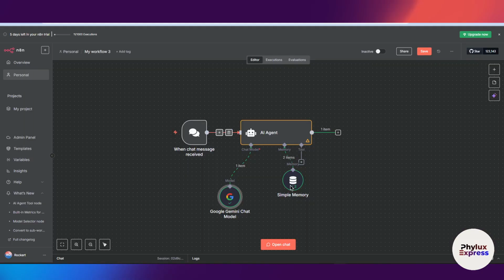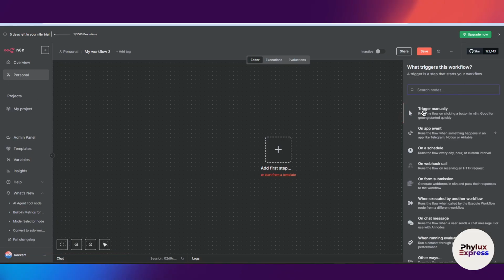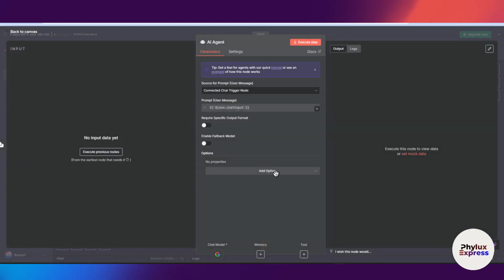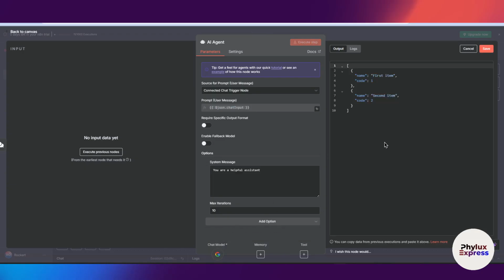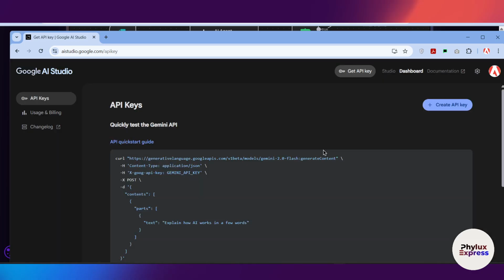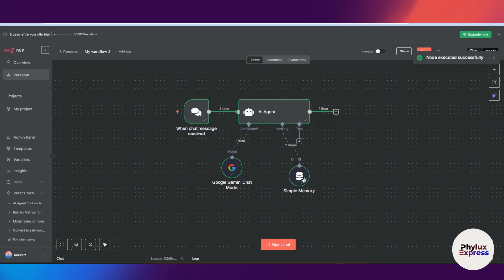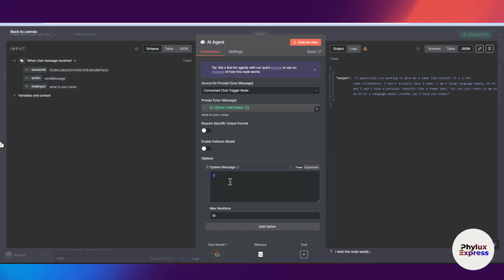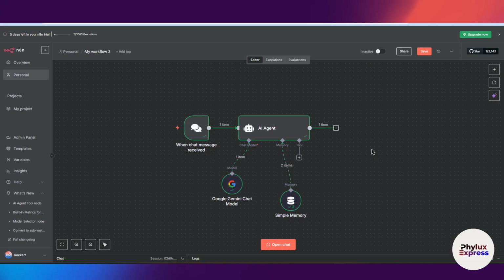Step-by-Step Tutorial: Create a Simple AI Chatbot with n8n 🤖✨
. Learn how to build your very own AI-powered chatbot using n8n, the open-source workflow automation tool! This step-by-step tutorial walks you through the entire process—from setting up n8n to integrating OpenAI or other AI APIs—to create a functional and responsive chatbot.

🔍 What You’ll Learn:
✅ How to install and run n8n
✅ Creating your first chatbot workflow
✅ Connecting AI services like OpenAI or HuggingFace
✅ Designing chatbot logic with triggers & conditional nodes
✅ Deploying the bot to Telegram, Slack, or web forms

🛠 Features Covered:
🔸 n8n setup (cloud & local)
🔸 Webhook and trigger basics
🔸 AI module integration (ChatGPT API or similar)
🔸 Message handling & context logic
🔸 Connecting chatbot to real-time platforms

💼 Best For:
✔️ Beginners exploring AI automation
✔️ Developers building simple assistants
✔️ Small businesses wanting custom bots
✔️ Students and hobbyists testing AI workflows

🎓 Bonus Tips:
💡 Use n8n cloud for quick setup
💡 Add Google Sheets or Airtable to store chat logs
💡 Customize bot replies for better UX
💡 Secure your API keys with environment variables

🔔 Don’t Forget:
👍 Like if you love no-code AI
💬 Drop your bot use case in the comments